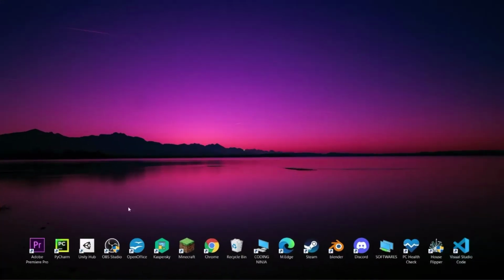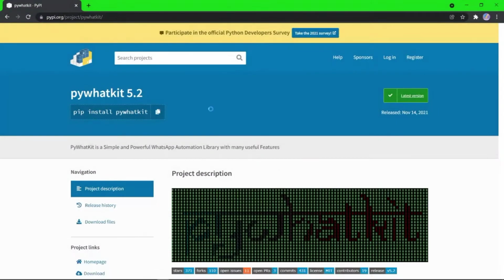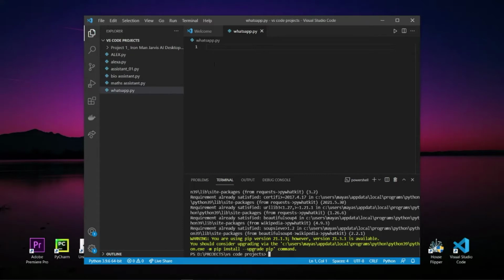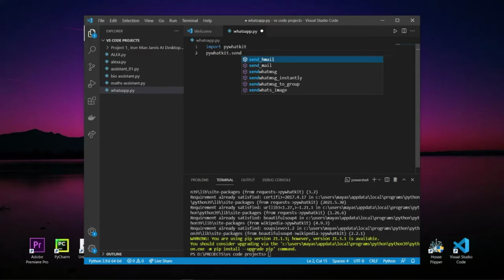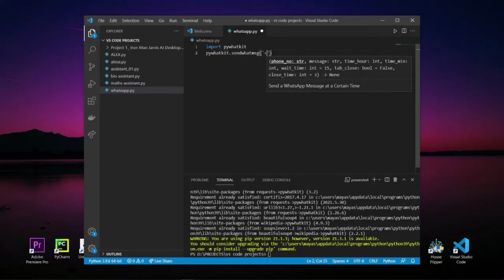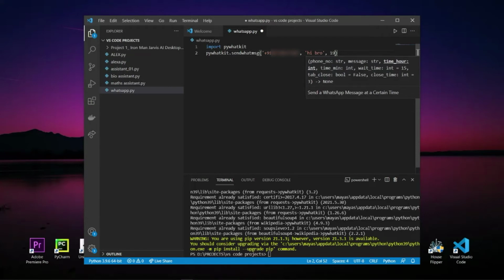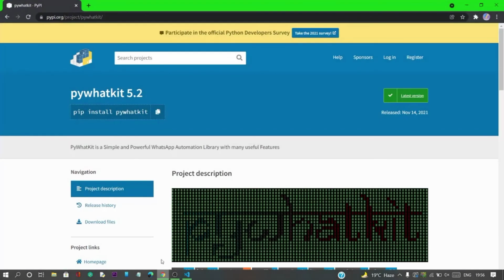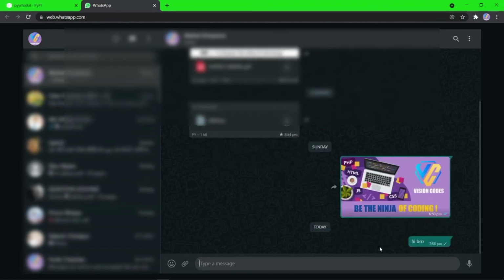Automate WhatsApp Message ll Learn Python ll Python project ll Whatsapp Trick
Being lazy is never easier but,

Programming makes it super easy. We just need 2 lines of Python code.

Now you can unlimited WhatsApp messages to your special one without touching your device.

How fun is that!

Code :-
import pywhatkit